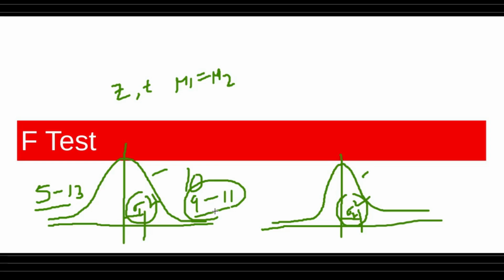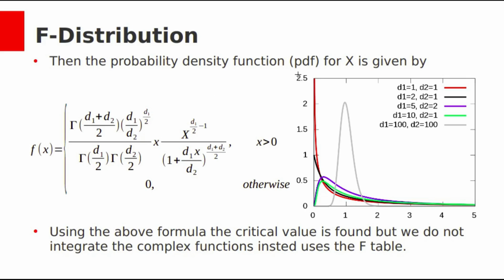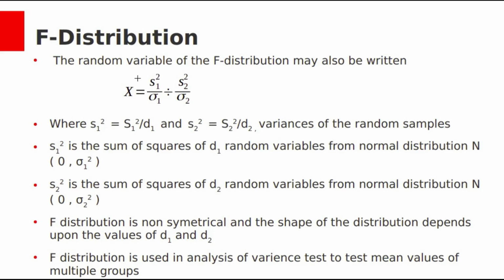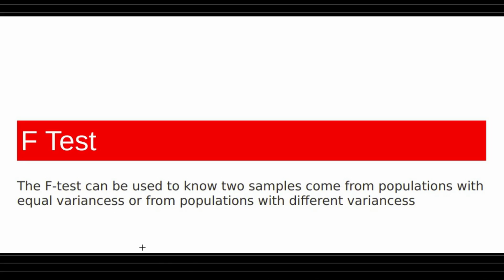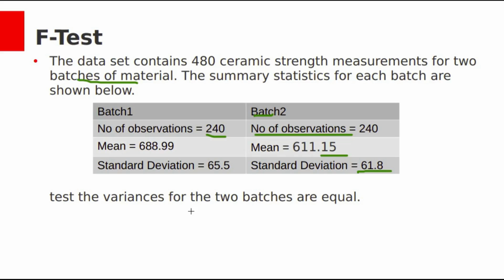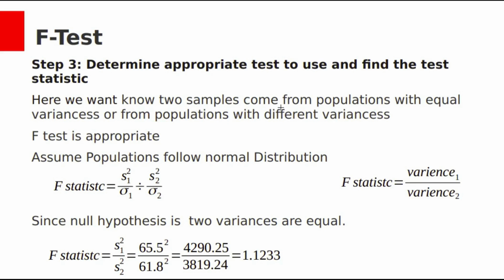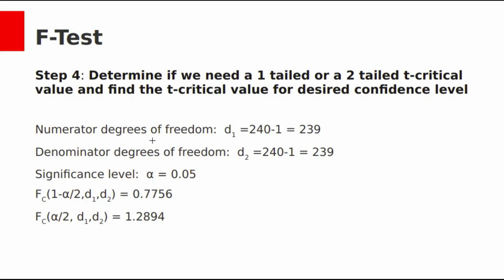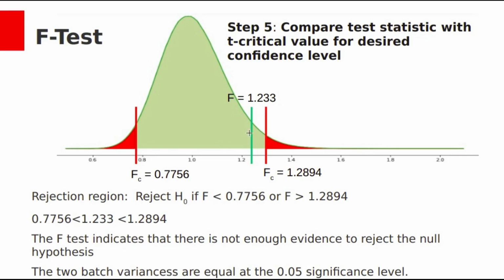F Test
This video explains about F test and F distribution with examples